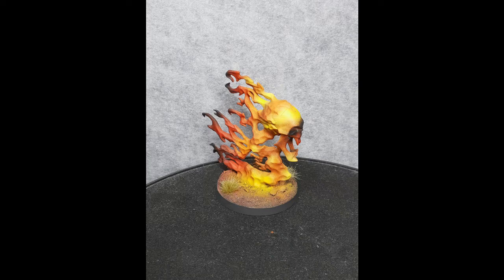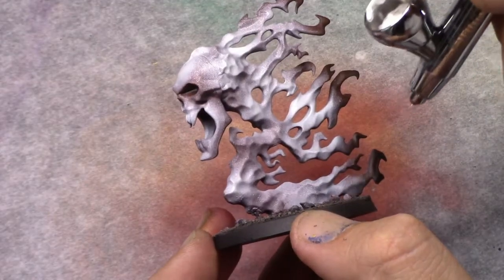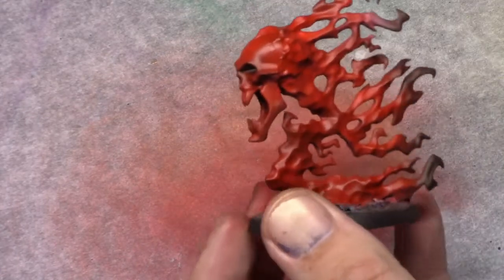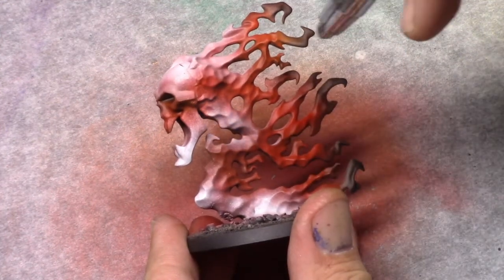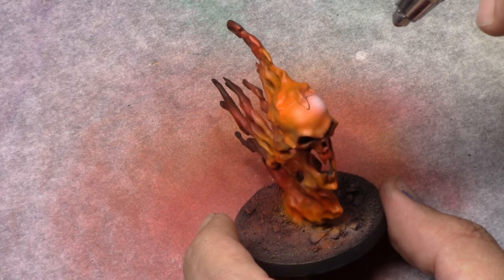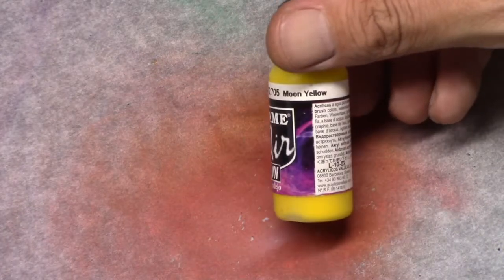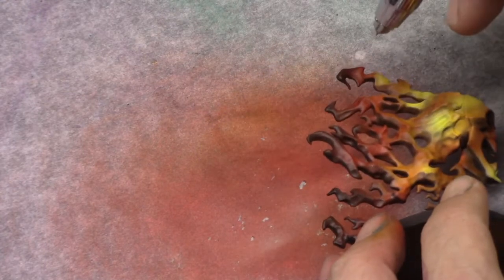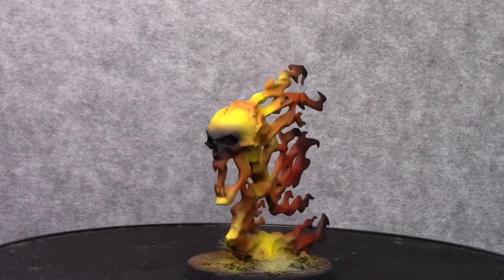How to paint a Burning Head malign sorcery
In this short video i will be painting a burning head endless spell from the malign sorcery set.

Full list of paints and materials used at the end of the video.